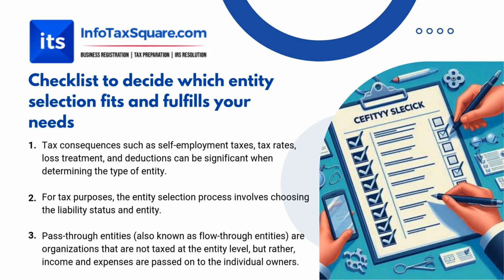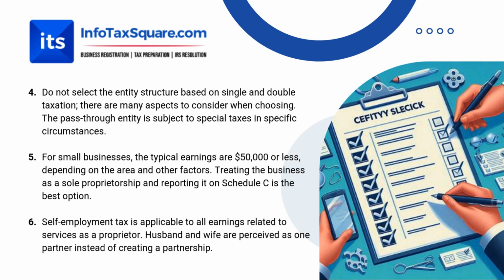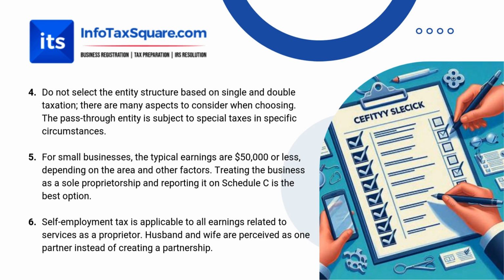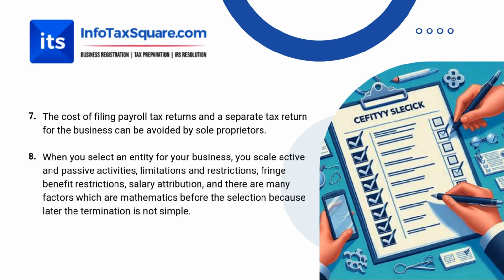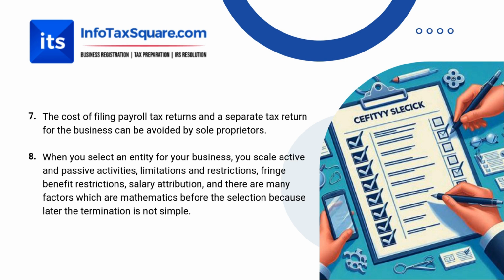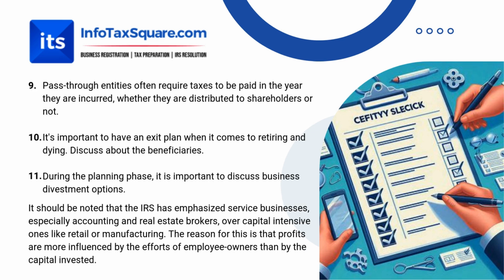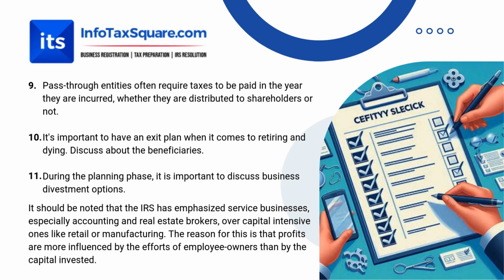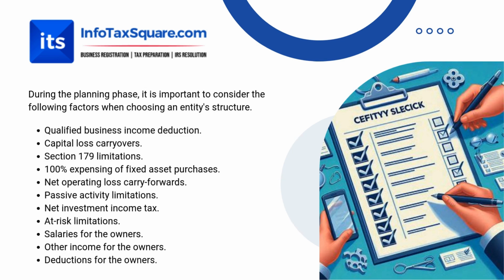Entity Selection to Start New Business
Determining the best structure for your business is based on many components. I selected few out of many based on my more than two decades of experience in taxation and being a licensed tax professional.

The topic of discussion below is the freedom of deduction and income exclusion.

Checklist to decide which entity selection fits and fulfills your needs

1.   Tax consequences such as self-employment taxes, tax rates, loss treatment, and deductions can be significant when determining the type of entity.
2.    For tax purposes, the entity selection process involves choosing the liability status and entity.
3.    Pass-through entities (also known as flow-through entities) are organizations that are not taxed at the entity level, but rather, income and expenses are passed on to the individual owners.
4.    Do not select the entity structure based on single and double taxation; there are many aspects to consider when choosing. The pass-through entity is subject to special taxes in specific circumstances.
5.    For small businesses, the typical earnings are $50,000 or less, depending on the area and other factors. Treating the business as a sole proprietorship and reporting it on Schedule C is the best option.
6.    Self-employment tax is applicable to all earnings related to services as a proprietor.Husband and wife are perceived as one partner instead of creating a partnership.
7.    The cost of filing payroll tax returns and a separate tax return for the business can be avoided by sole proprietors.
8.    When you select an entity for your business, you scale active and passive activities, limitations and restrictions, fringe benefit restrictions, salary attribution, and there are many factors which are methmatics before the selection because later the termination is not simple.
9.    Pass-through entities often require taxes to be paid in the year they are incurred, whether they are distributed to shareholders or not.
10.    It's important to have an exit plan when it comes to retiring and dying. Discuss about the beneficiaries.
11.    During the planning phase, it is important to discuss business divestment options.

It should be noted that the IRS has emphasized service businesses, especially accounting and real estate brokers, over capital intensive ones like retail or manufacturing. The reason for this is that profits are more influenced by the efforts of employee-owners than by the capital invested.

During the planning phase, it is important to consider the following factors when choosing an entity's structure.

◉    Qualified business income deduction.
◉    Capital loss carryovers.
◉    Section 179 limitations.
◉    100% expensing of fixed asset purchases.
◉    Net operating loss carry-forwards,
◉    Passive activity limitations.
◉    Net investment income tax.
◉    At-risk limitations.
◉    Salaries for the owners.
◉    Other income for the owners.
◉    Deductions for the owners.